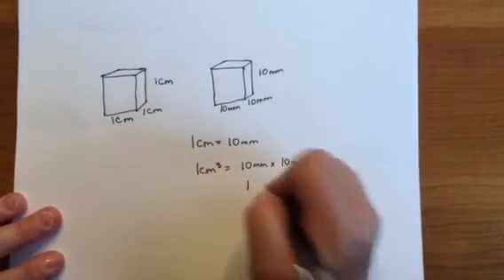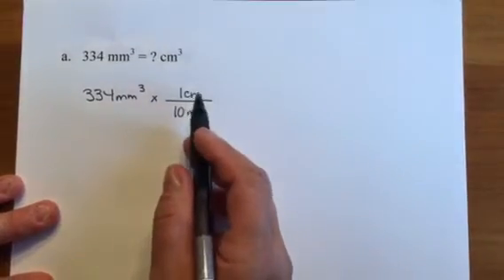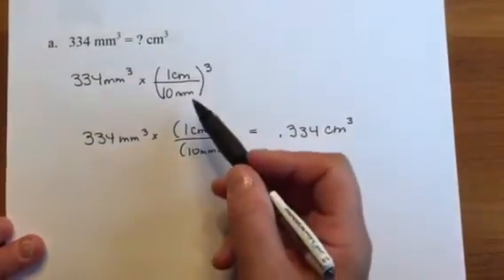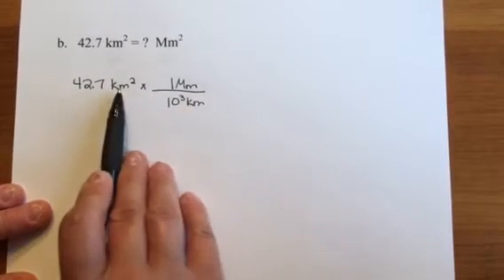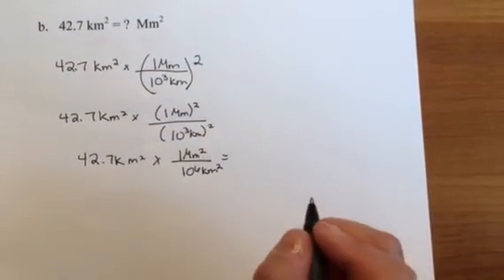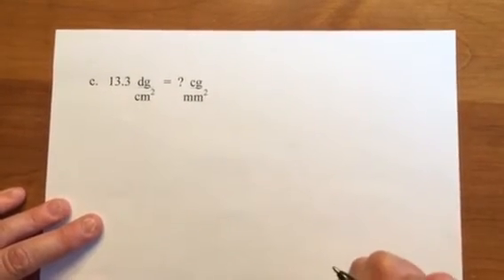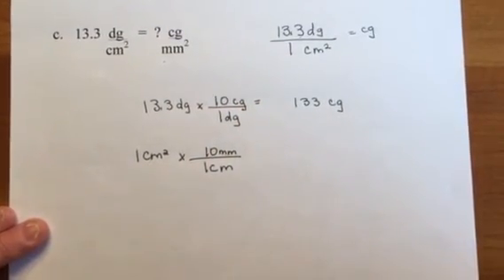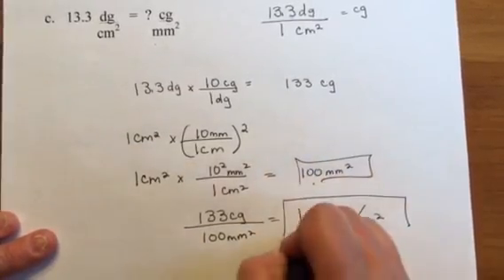Metric conversions with exponents